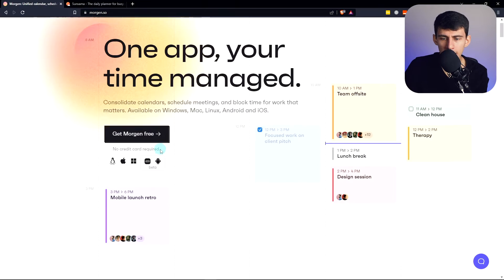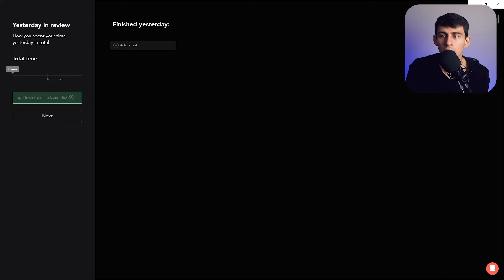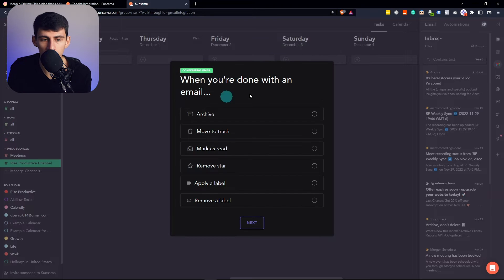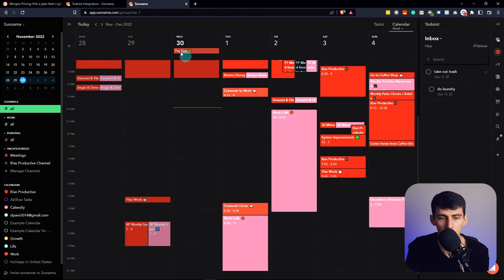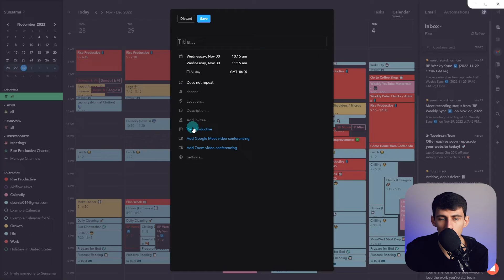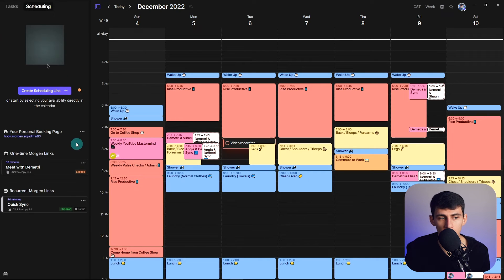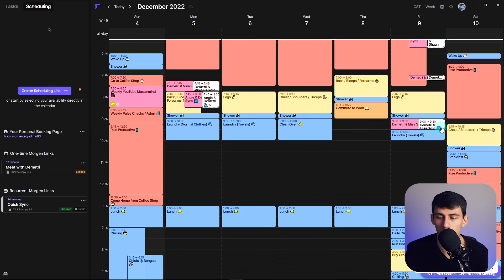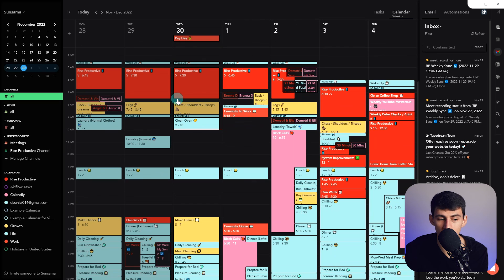Morgen vs Sunsama - Not What You’d Expect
They're very different but sort of similar applications. I am a huge fan of both, they're solid calendar apps. As you know I got my first choice but I'll review impartially these two amazing softwares in this video. Let me know if this video helped you to choose between Sunsuma and Morgen!

⏰ TIMESTAMPS:
00:00 - Morgen vs Sunsama
00:23 - Morgen
00:35 - Pricing
00:54 - Apps Features